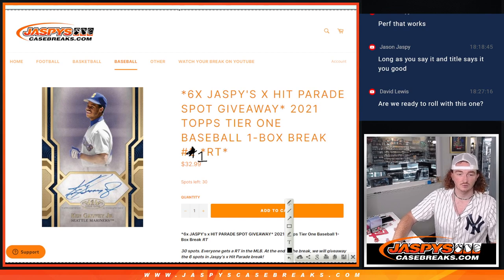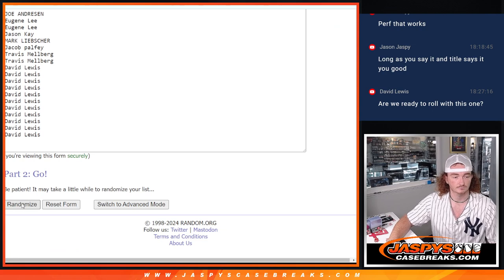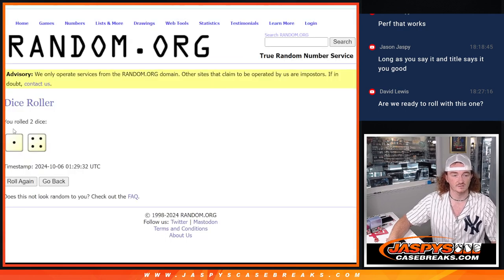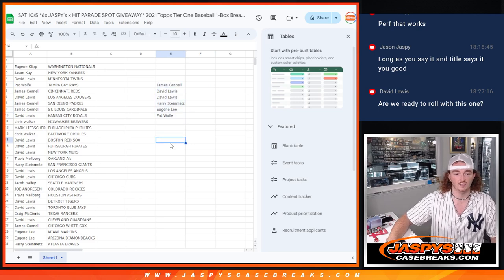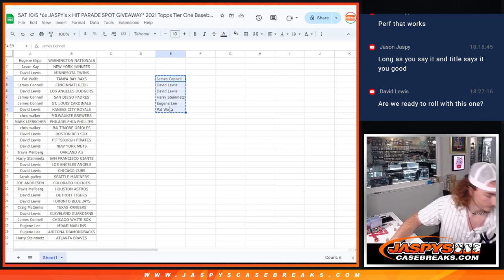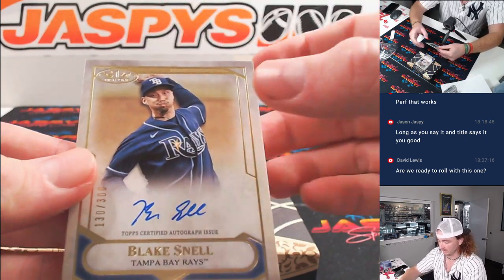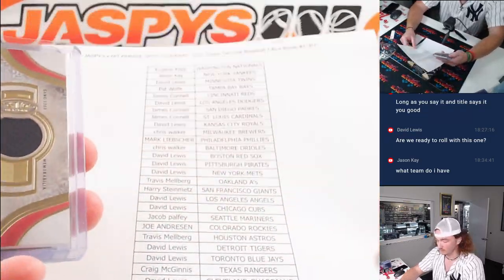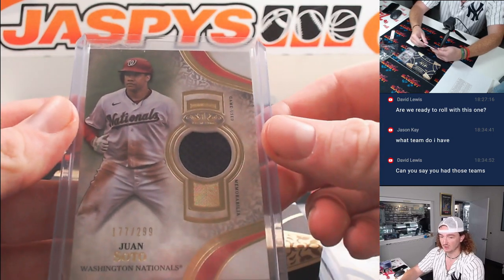SAT 10/5 *6x JASPY's x HIT PARADE SPOT GIVEAWAY* 2021 Topps Tier One Baseball 1-Box Break #1 *RT*